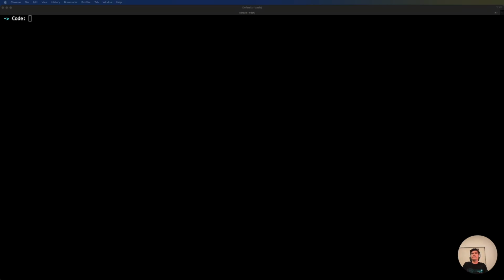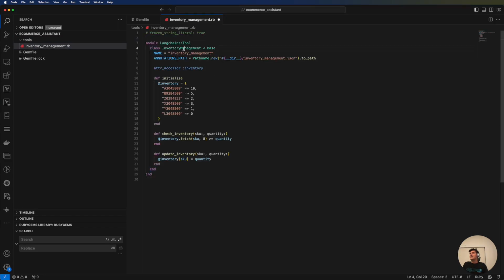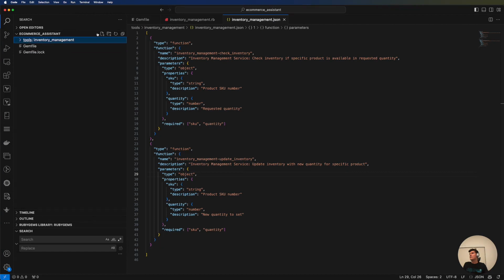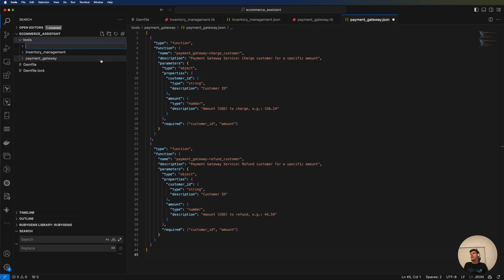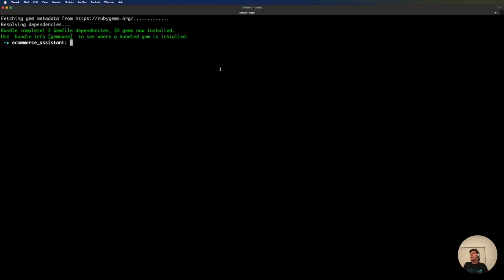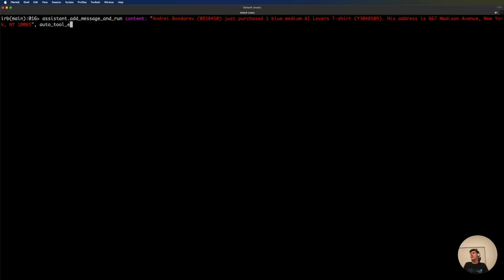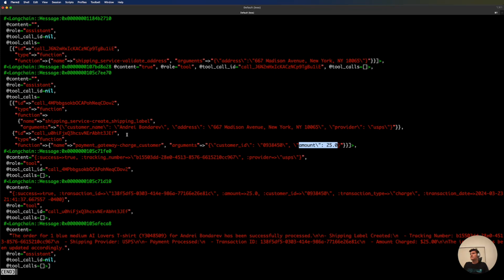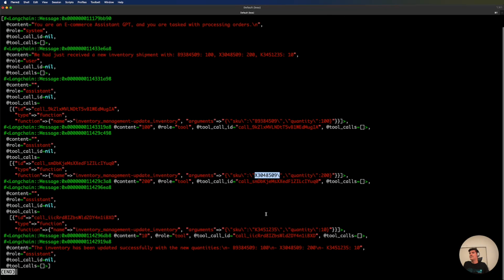Building an AI Assistant that operates a simulated E commerce Store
In this video, I will show you how to build an AI assistant using the Langchain.rb Ruby library and the OpenAI large language models. The AI assistant will be responsible for managing an e-commerce store, processing orders, managing inventory, shipping orders, and processing payments. I will walk you through the diagram of our store and explain how the AI system will interact with different services. We will focus on building the payment service, inventory management, and shipping service.